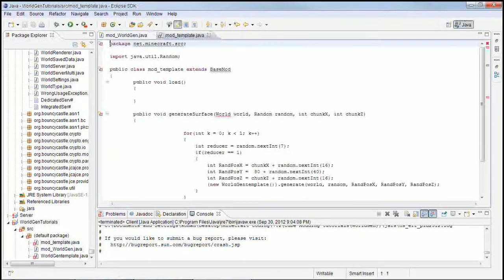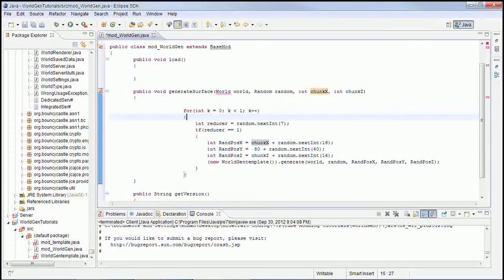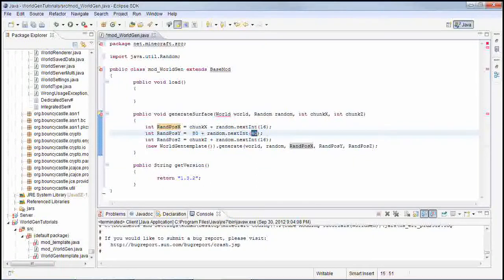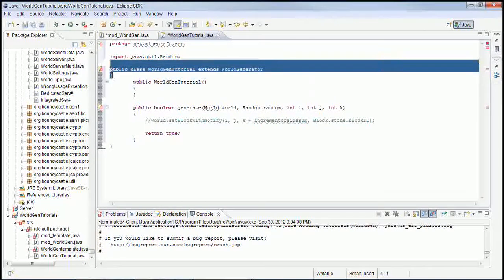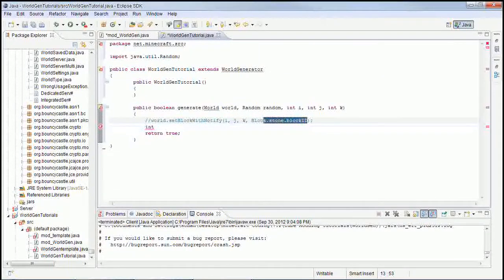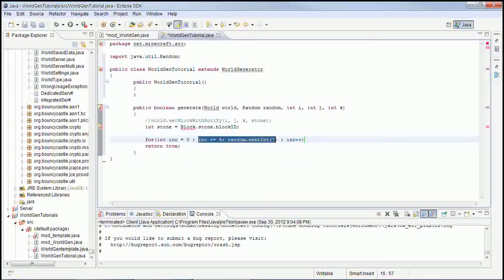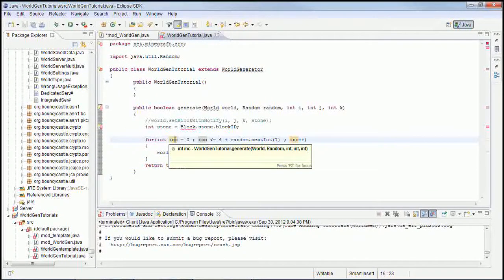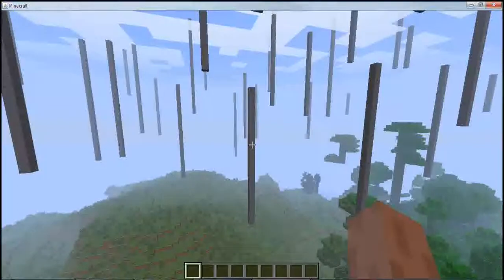Cube Modding - World Gen Tutorial #1 by Namore77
Please PM Namore77 on Planetminecraft